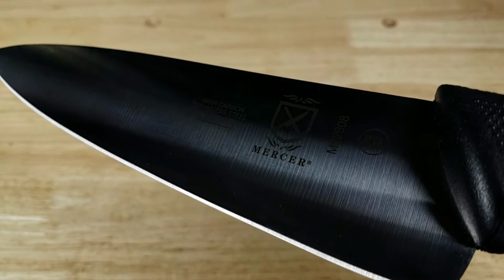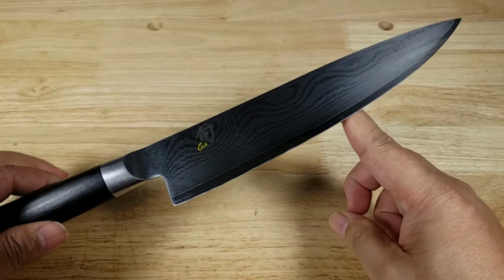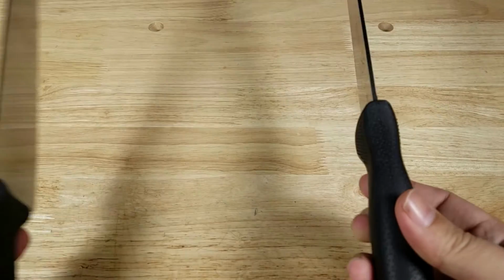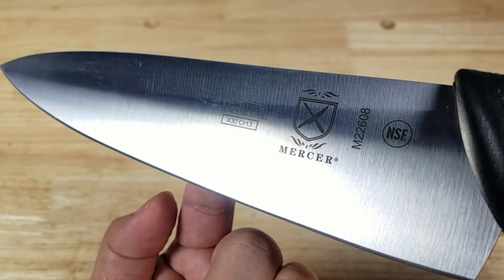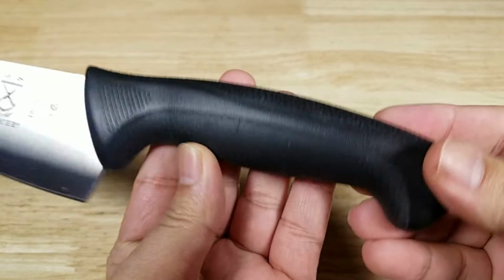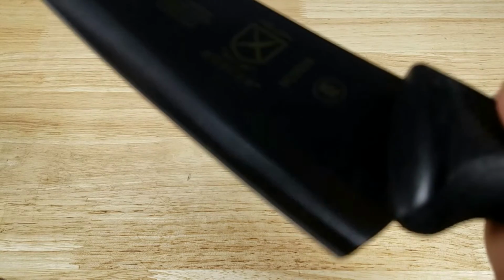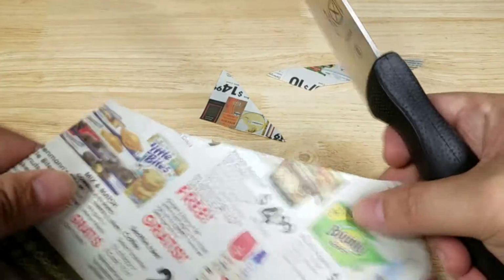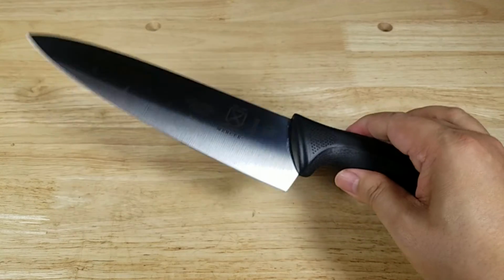THE BEST BUDGET CHEF KNIFE 8" MERCER MILLENNIA REVIEW